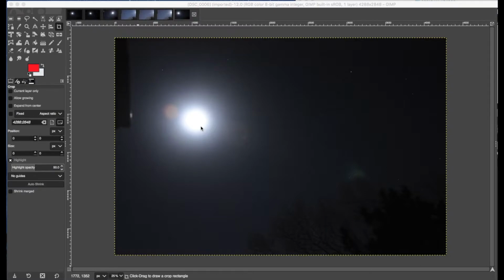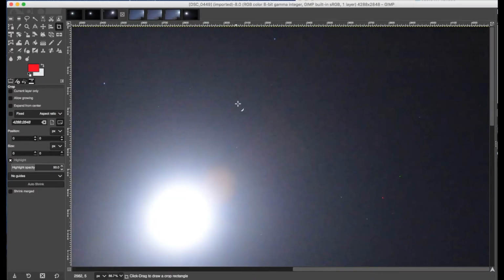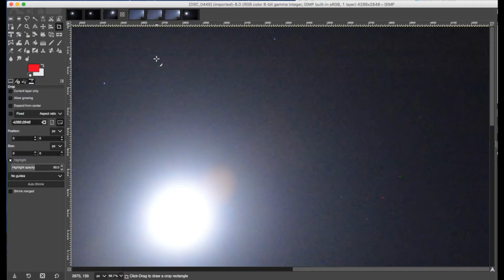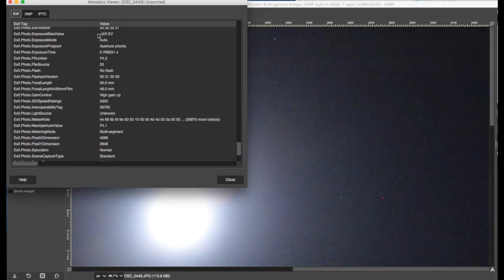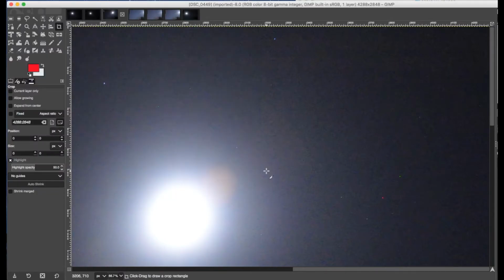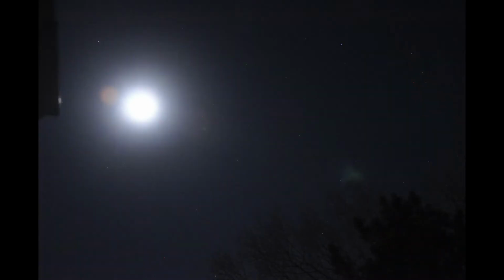Time lapse of the celestial equator and a camera pixel issue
Is my camera getting old and showing possible stuck pixels? Is it a firmware issue? Is it the contrast between the moon and the stars? Lots of interesting factors that would need to be explored to rule out.

Plus, a 2 1/2 hour time lapse facing south towards the celestial equator.